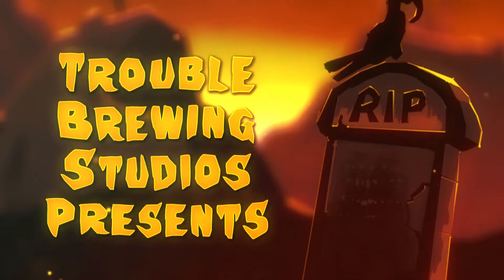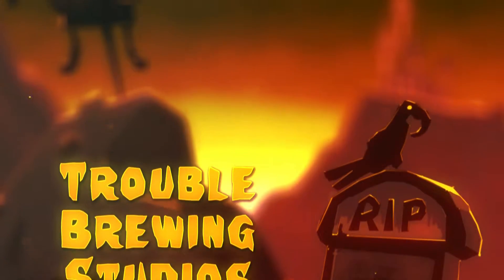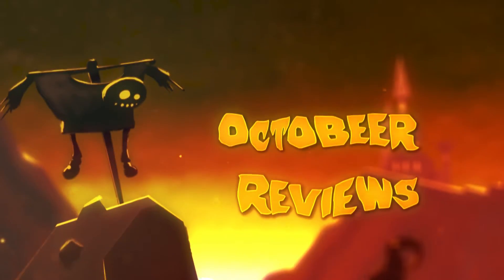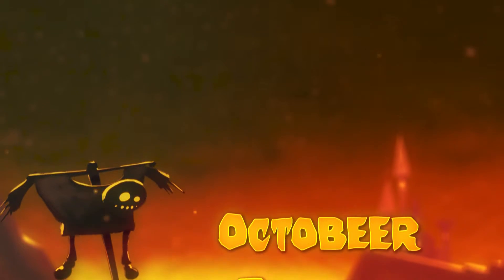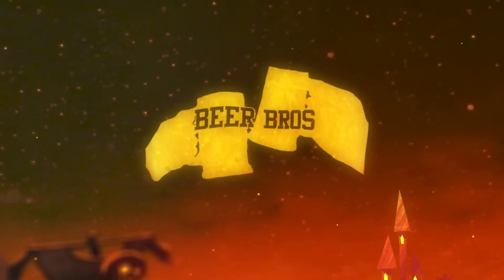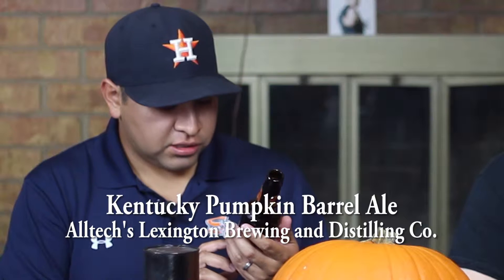Alltech Kentucky Pumpkin Barrel Ale Review - Beer Bros And Even More Pumpkin Beers Part 1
Keith and Nick review more seasonal pumpkin beers, starting with Alltech Kentucky Pumpkin Barrel Ale.